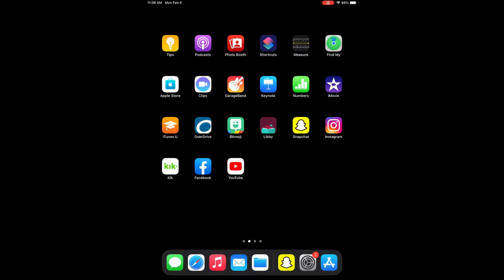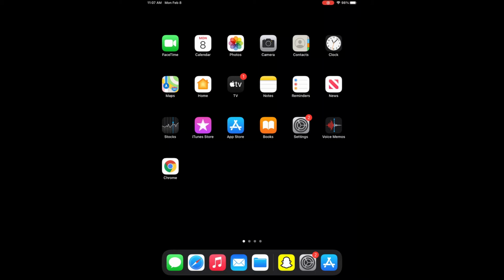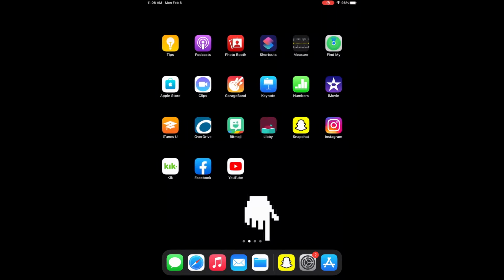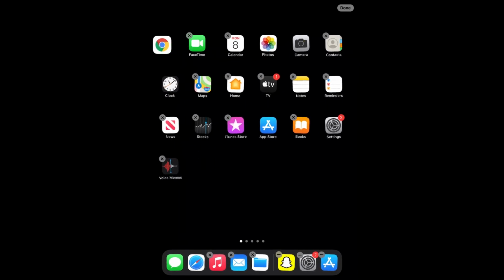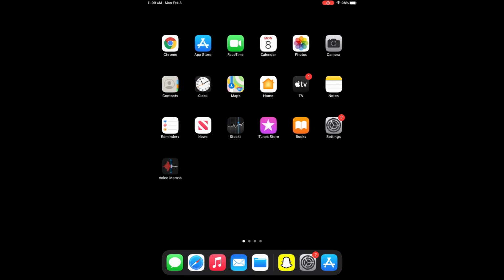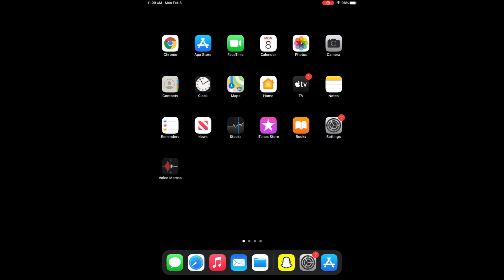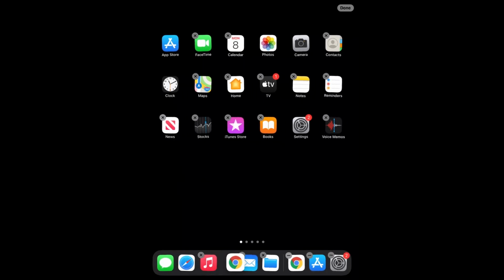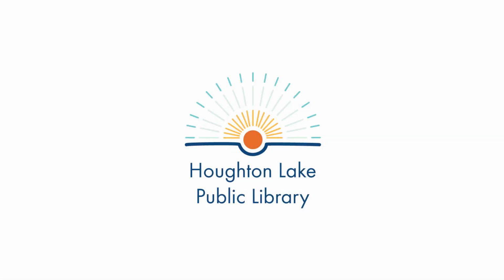iPad Main Screen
Learn about the main screen on your Apple device. Learn to move apps, delete apps, and use the quick access bar.